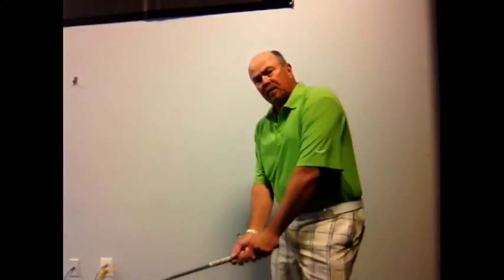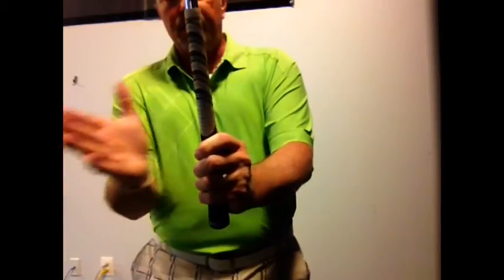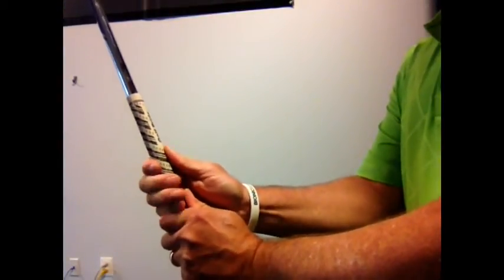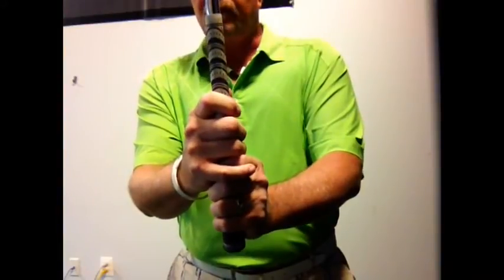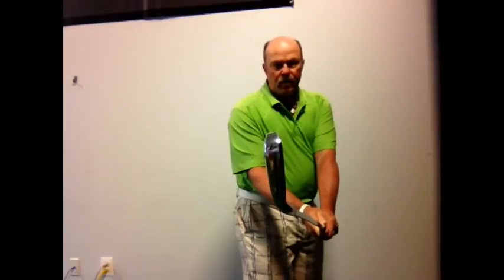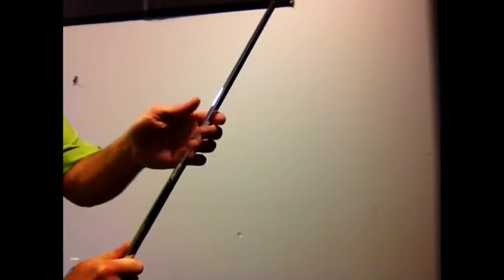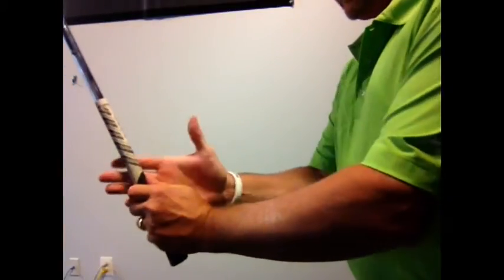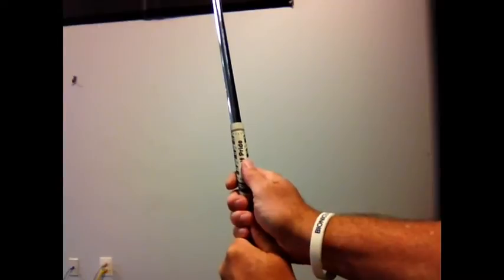Golf Lesson Proper Grip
Bernard Sheridan talk about the importance of proper grip to build power and accuracy.